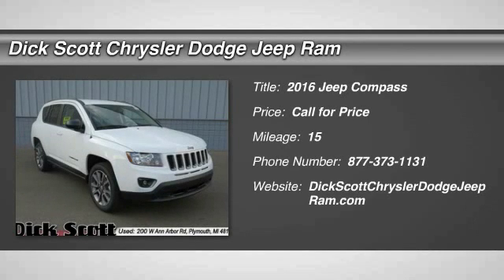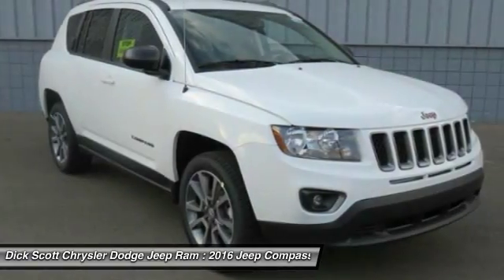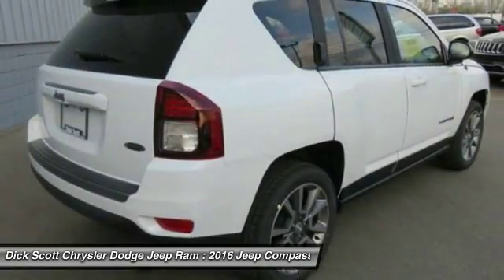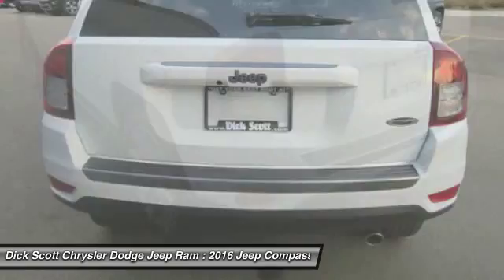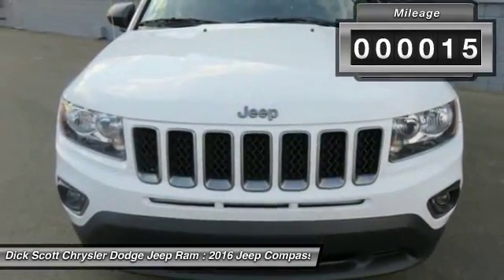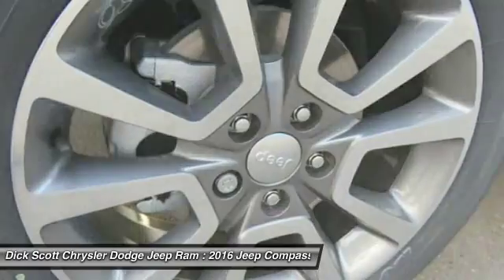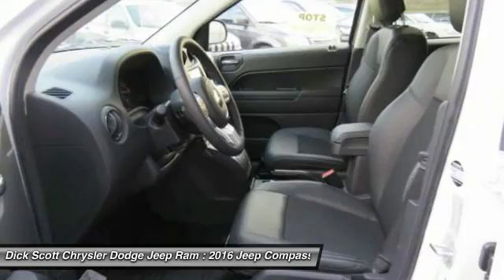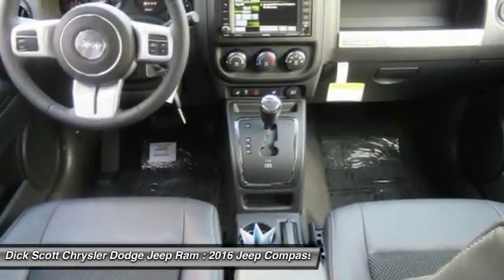2016 Jeep Compass Plymouth MI J16C044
2016 Jeep Compass SPORT SE PKG

684 W. Ann Arbor Road